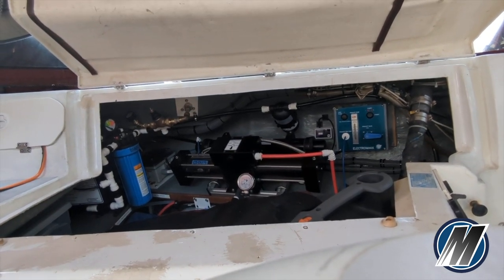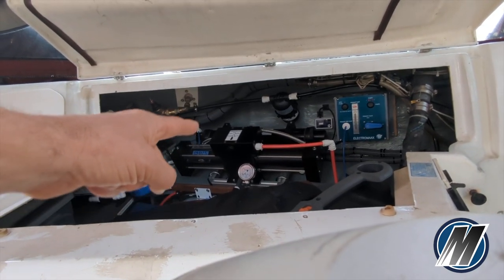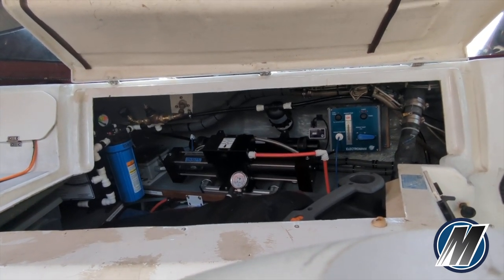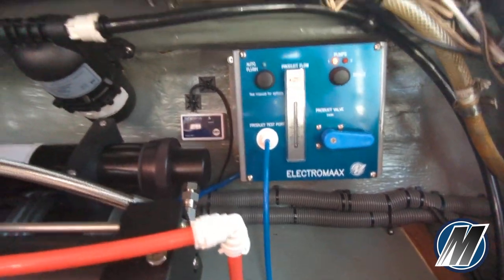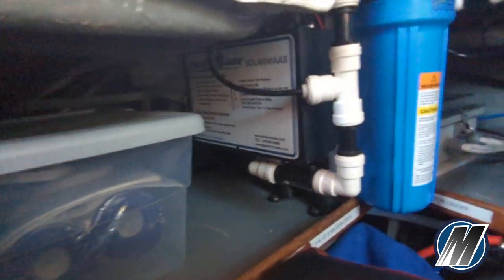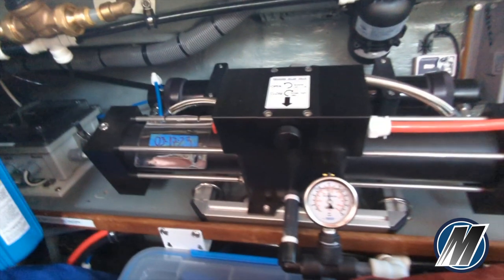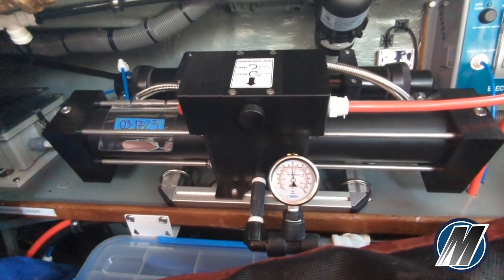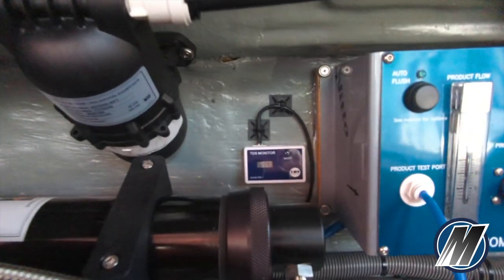Installation & Operation of SolarMaax Clark Pump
From Goat Island in Catalina California, an avid cruiser shows us his SolarMaax marine watermaker from Electromaax in action.

One of the quietest marine watermakers on the market.